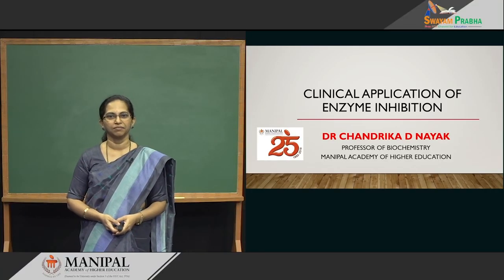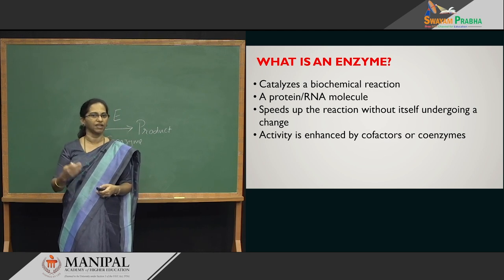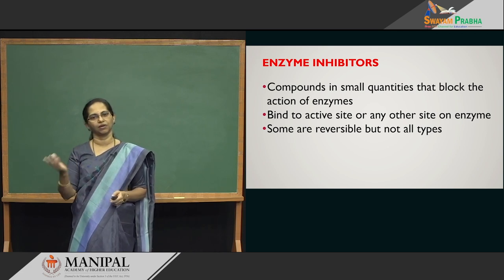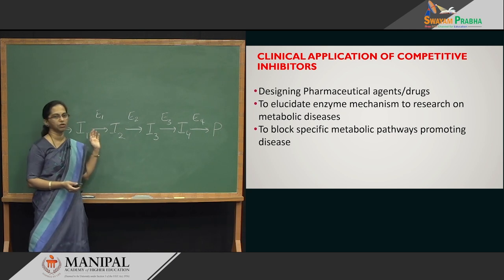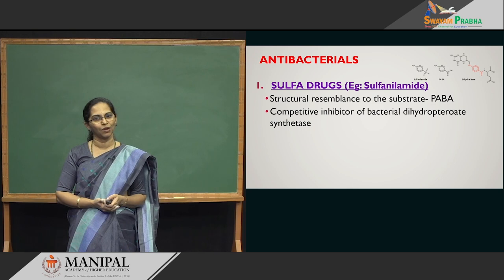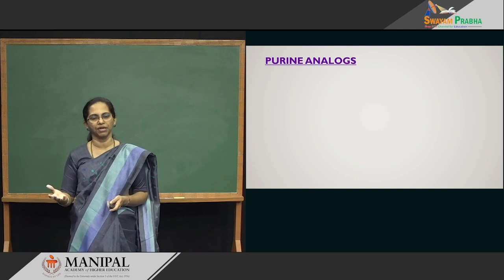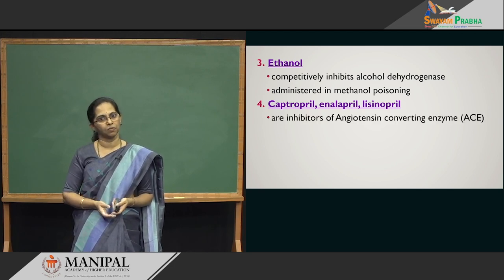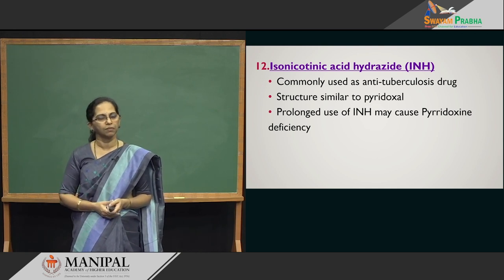Clinical application of enzyme inhibition